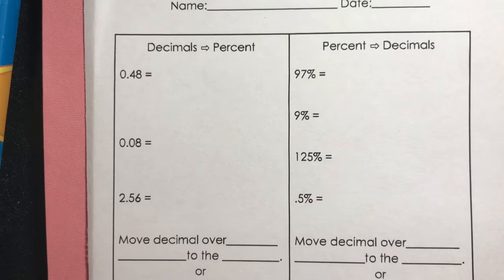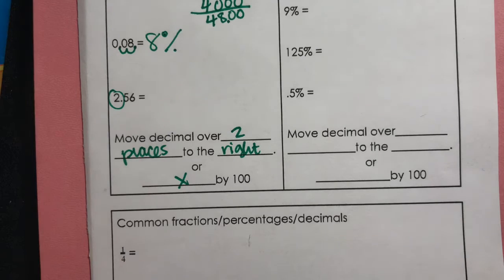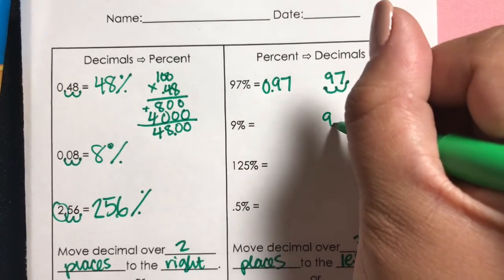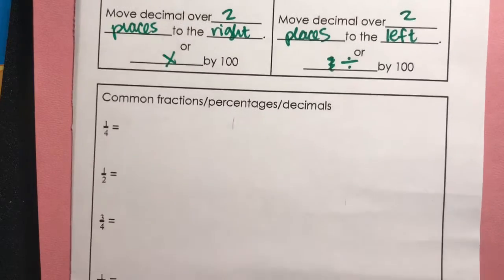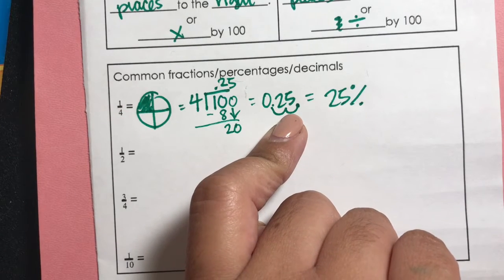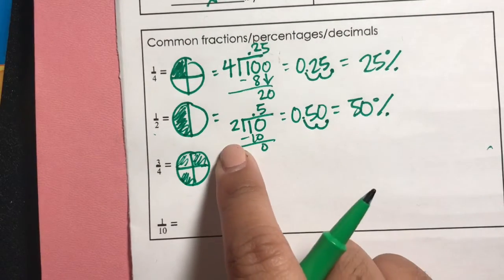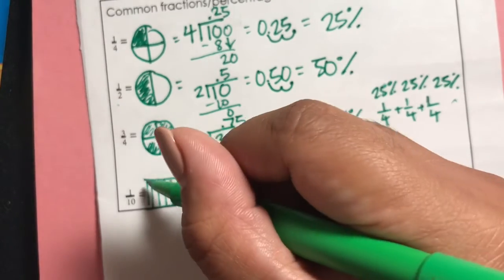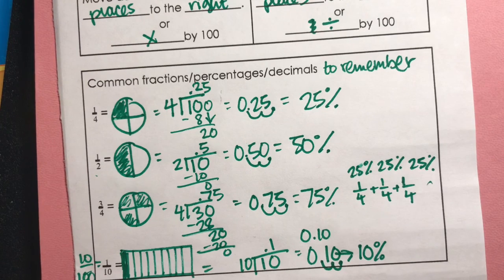Decimals, Percents, Fractions (Pt. 3)